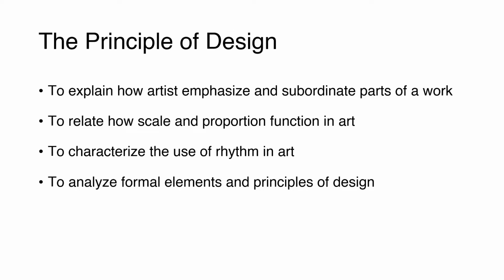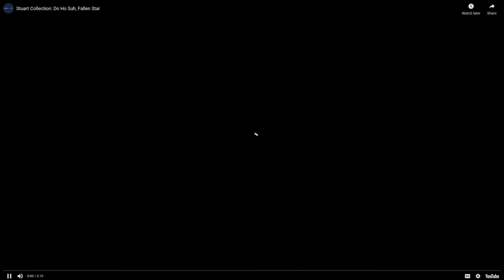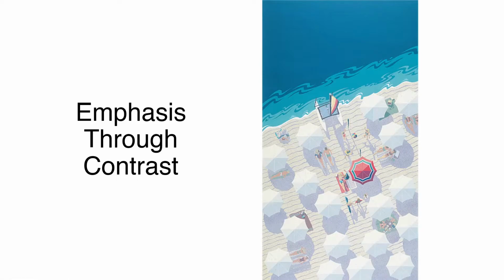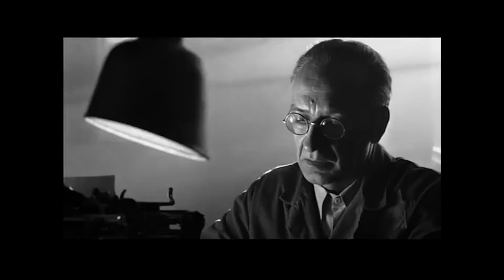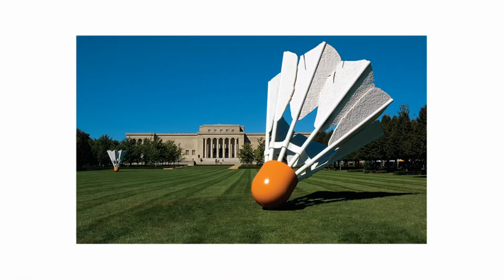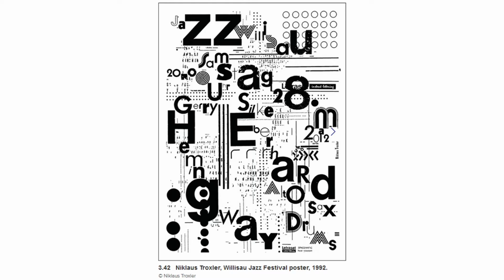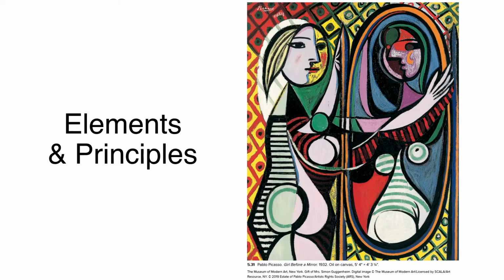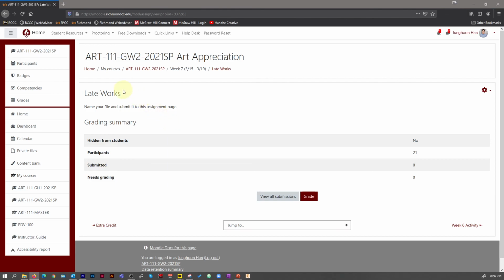Art Appreciation - Lecture 7-1